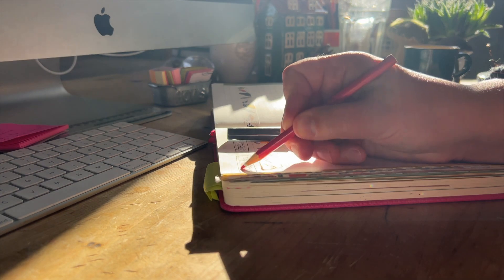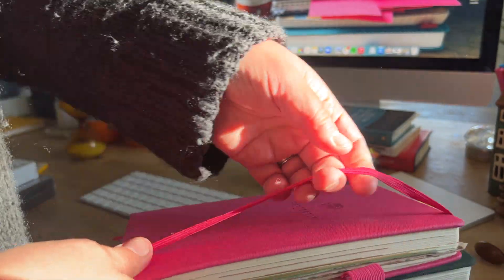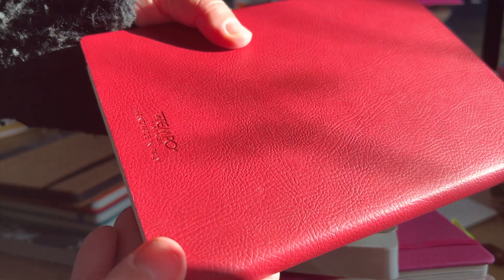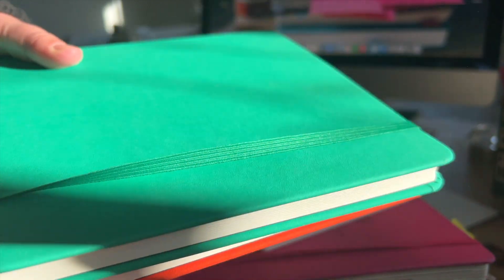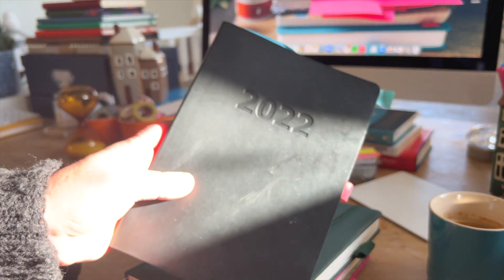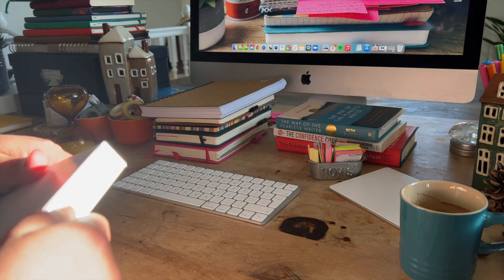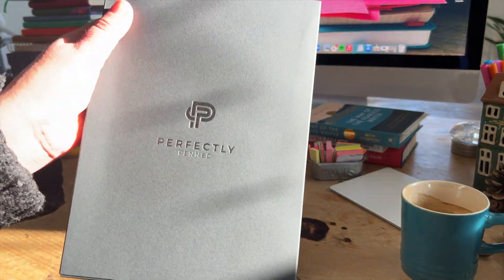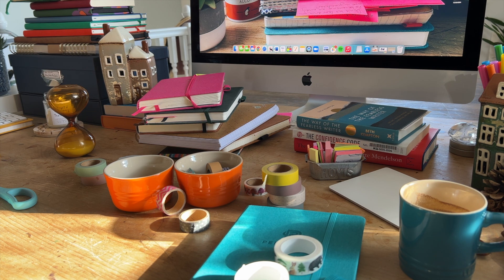WRITING JOURNALS | Sharing My Recent Notebook Purchases & What I Look For in a Writing Journal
My writing journals are important to me. They have to lay flat, have thick paper and feel good to write in.

But I also like to be surrounded by journals. They give me 'energy pennies' or creative energy. Sounds daft but it's true.

My name is Helen Redfern and I'm a writer of fiction and non-fiction and mentor for unconfident creatives.

I have an obsession for notebooks and credit my writing journal with helping me become a better writer, for giving me direction and focus as a writer and helping me work out what mental obstacles stand in my way - like procrastination, fear of success (or failure) and imposter syndrome.